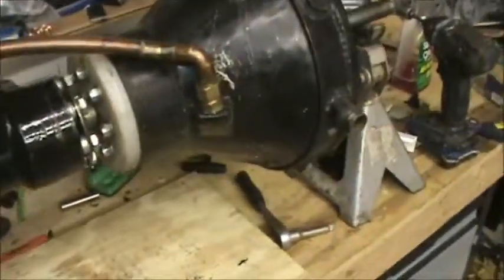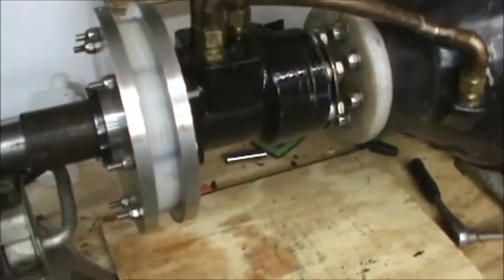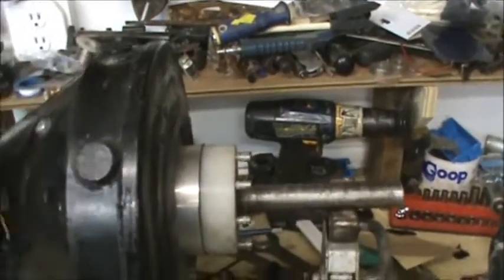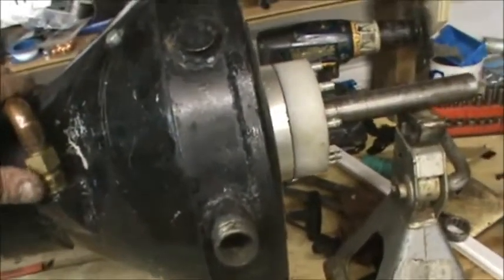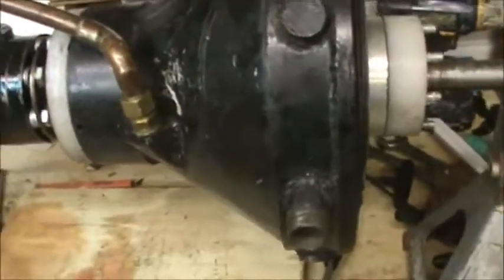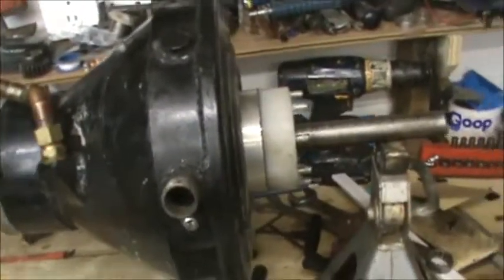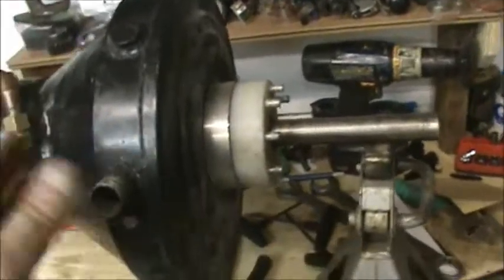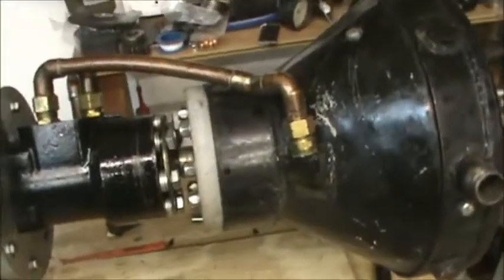Clem engine 3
What when wrong with the last prototype.

The Richard Clem Engine - 07/05/96

    Originally posted on December 26, 1992 - CLEM1.ASC

    A few months back, we got a call from a friend who had heard of this incredible motor that was said to run itself and generate excess useable power. The details were unclear at the time and our friend gathered more details and we met for lunch to discuss what he had found out. This file with diagram is listed on KeelyNet as CLEM2.ZIP.

    As we understand it, inventor Richard Clem died of a heart attack soon after the deal was signed with the coal company. His workshop was raided by law enforcement officials and all his notes and drawings were removed.

    The story as I was told by our unnamed friend :

    A local man (Dallas) developed a closed system engine that was purported to generate 350 HP and run itself. The engine weighed about 200 pounds and ran on cooking oil at temperatures of 300 F.

    It consisted of a cone mounted on a horizontal axis. The shaft which supported the cone was hollow and the cone had spiralling channels cut into it. These spiralling pathways wound around the cone terminating at the cone base in the form of nozzles (rimjets).

    When fluid was pumped into the hollow shaft at pressures ranging from 300-500 PSI (pounds per square inch), it moved into the closed spiralling channels of the cone and exited from the nozzles. This action caused the cone to spin. As the velocity of the fluid increased, so did the rotational speed of the cone.

    As the speed continued to increase, the fluid heated up, requiring a heat exchange and filtering process. At a certain velocity, the rotating cone became independent of the drive system and began to operate of itself. The engine ran at speeds of 1800 to 2300 RPM.

    Immediately after the inventor had the heart attack and the papers were removed, the son of the inventor took the only working model of the machine to a farm near Dallas. There it was buried under 10 feet of concrete and has been running at that depth for several years.

    In later conversations, our contact says the engine had been tested by Bendix Corporation. The test involved attaching the engine to a dynamometer to measure the amount of horsepower generated by the engine in its self-running mode.

    It generated a consistent 350 HP for 9 consecutive days which astounded the engineers at Bendix. They concluded the only source of energy which could generate this much power in a CLOSED SYSTEM over an extended period must be of an atomic nature.

    Construction of the engine was from off the shelf components except for the hollow shaft and the custom cone with the enclosed spiral channels.

    Richard Clem worked with heavy machinery for the city of Dallas and had noticed that certain kinds of high pressure pumps continued to run for short periods after the power was removed. His curiosity into this phenomenon led to the development of the Clem Engine.